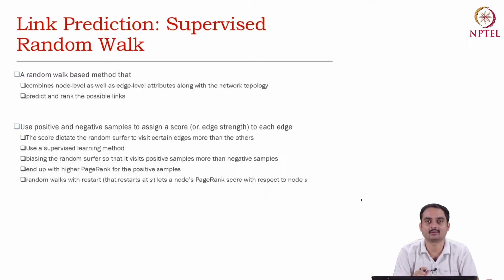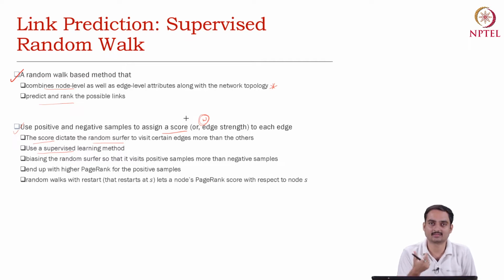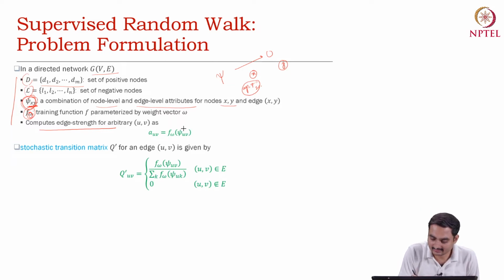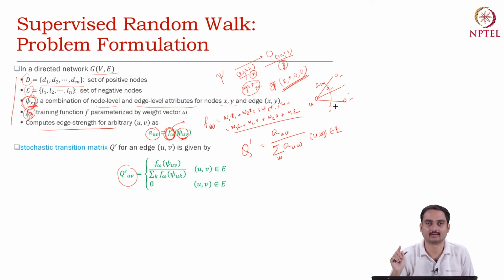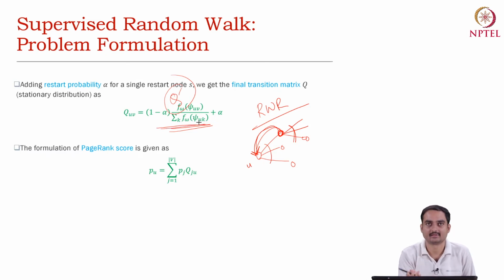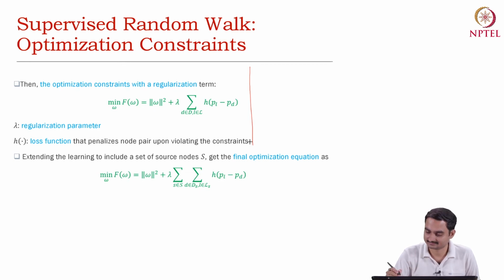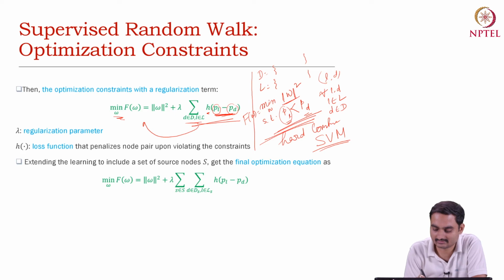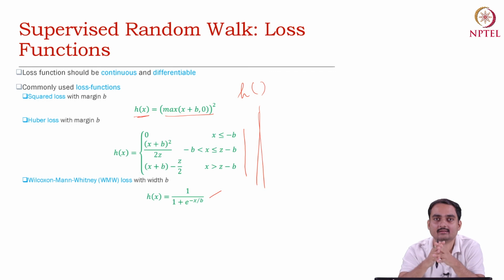SNA Chapter 6 Lecture 5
Supervised random walks